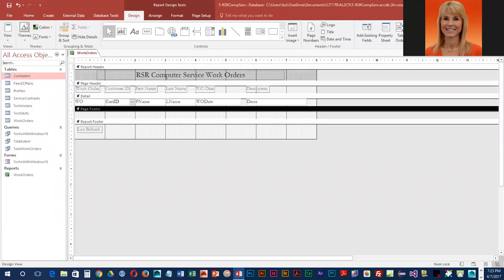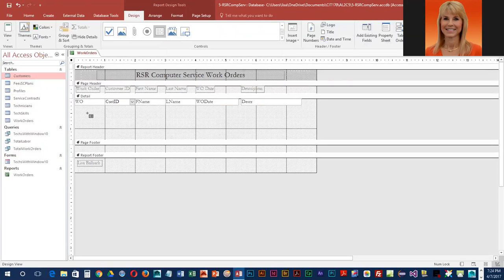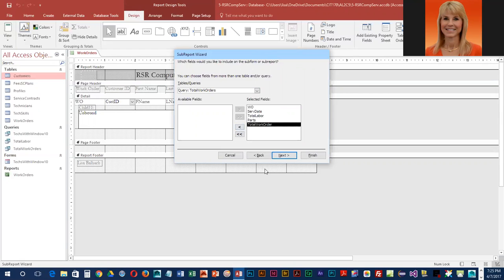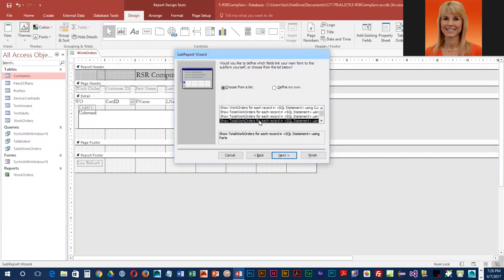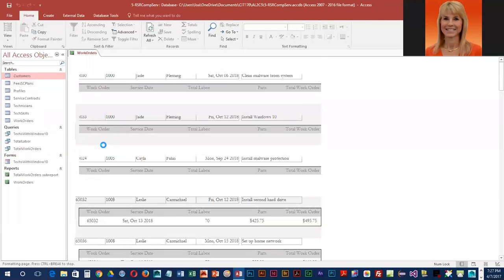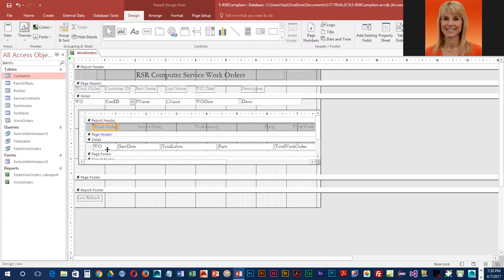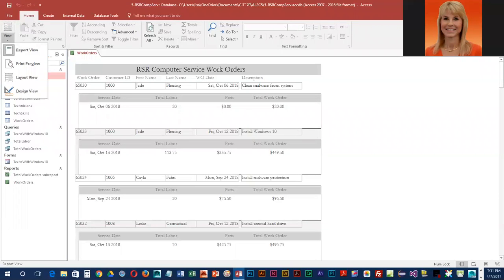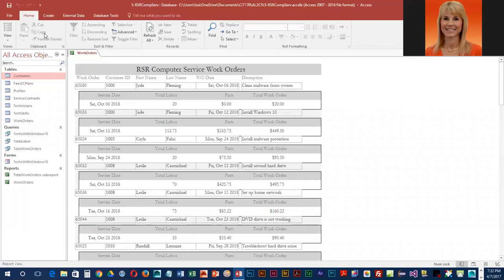Project 1e Inserting a Subreport